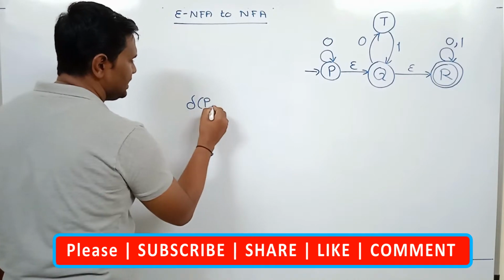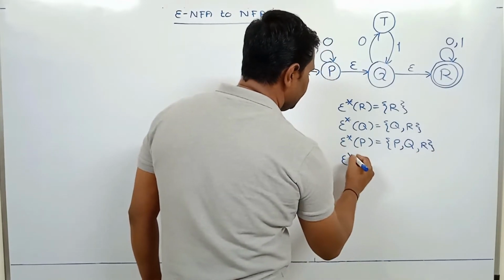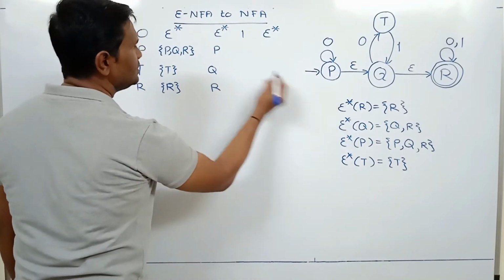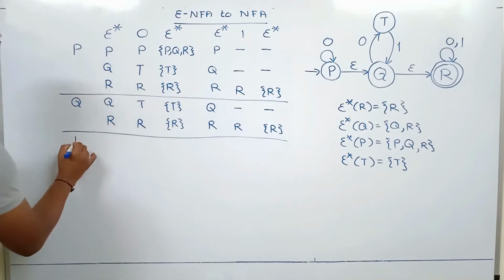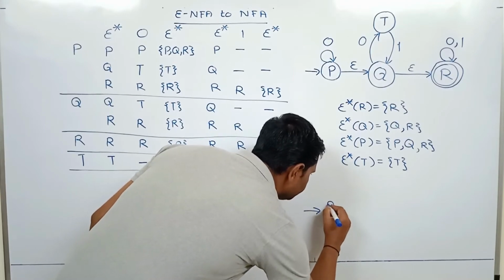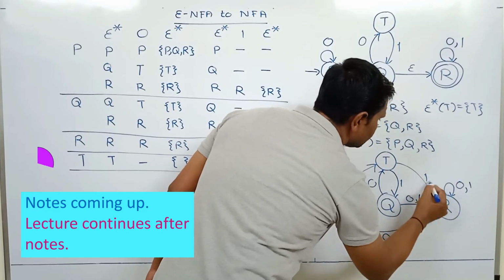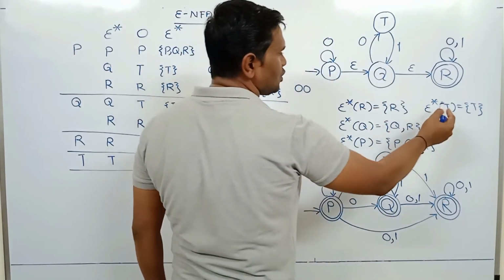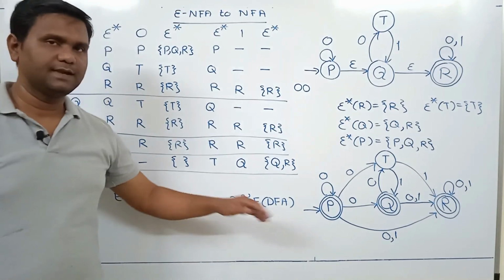Epsilon NFA to NFA conversion, Theory and example 1